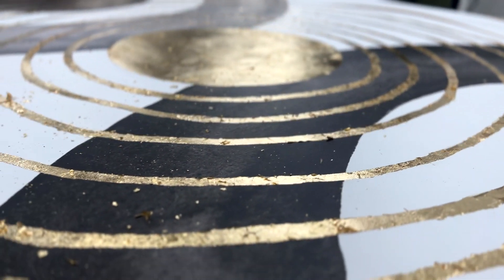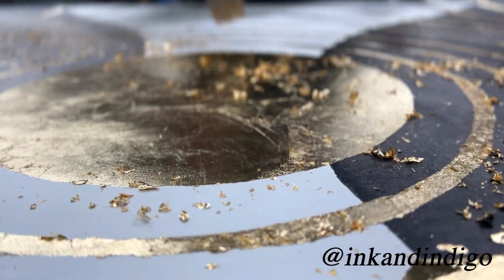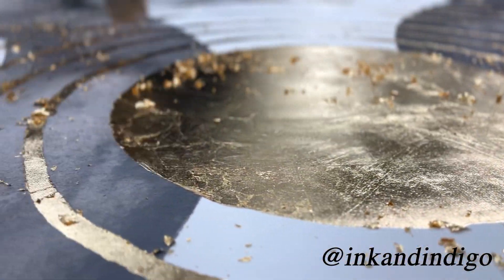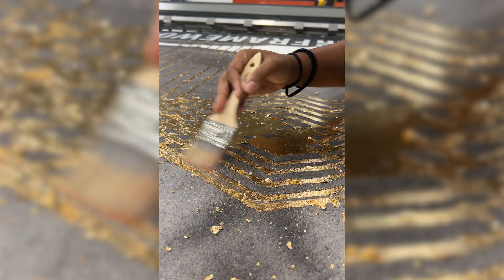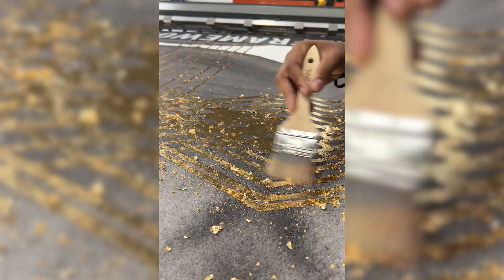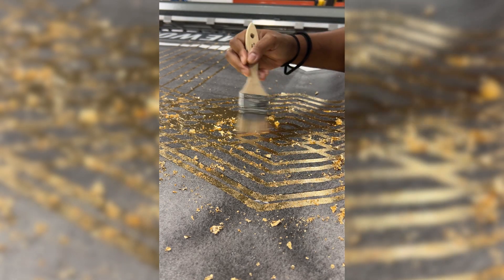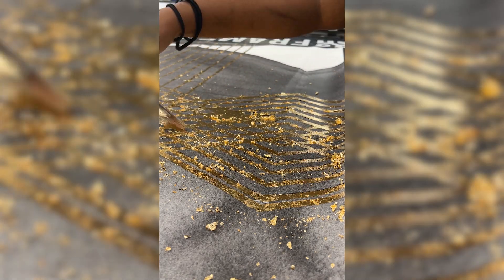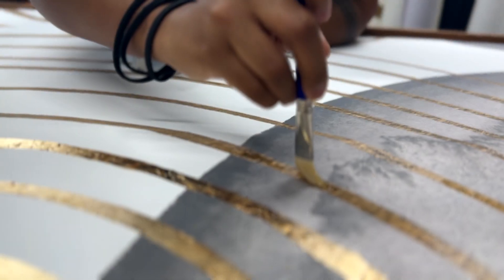FRAMEWORKS: Canvas Embellishments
Hey FrameWork Friends!

This past week, we spent days hand embellishing these beautiful images by @inkandindigo with gold & metal leaf. The original artwork was reprinted and stretched onto canvases by our team, and then later framed.

Each stripe, circle, and detail of gold in the image was gold leaf pressed to perfection. The tiny details are what make our projects so personal. At FrameWorks, you can expect the best of the best. From the first original concept to the final stages of crating, FrameWorks promises the best efforts and quality.

Love,
FrameWorks

FACEBOOK: @FrameWorks Hospitality & Commercial Art Solutions

For over 30 years, FrameWorks has been a leading force behind hundreds of creative projects. We utilize our industry-wide experience and cutting-edge technology to
redefine what's possible in the art and framing industry. Our devotion to innovate is the key that enabled us to reach and remain a leader in hospitality, cruise line, and commercial sectors. As a women-built business, we believe that art brings limitless possibilities, and we are sure that working with FrameWorks and interacting with our framing gurus will make you believe that too.